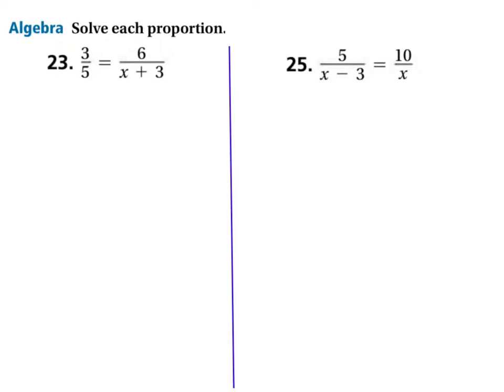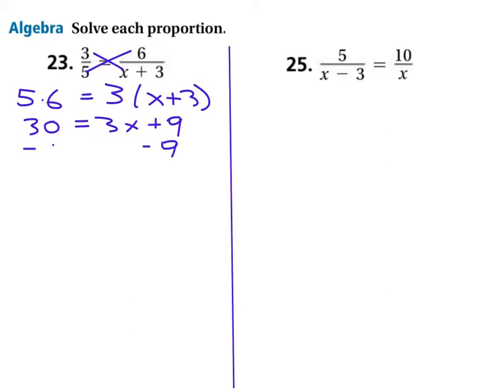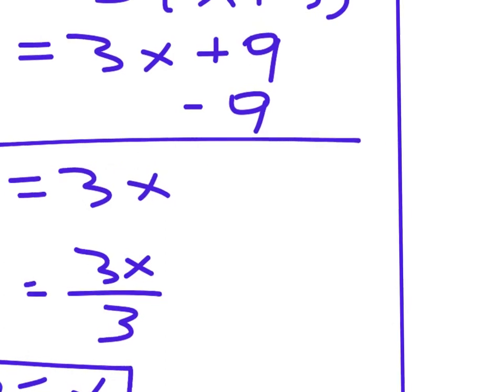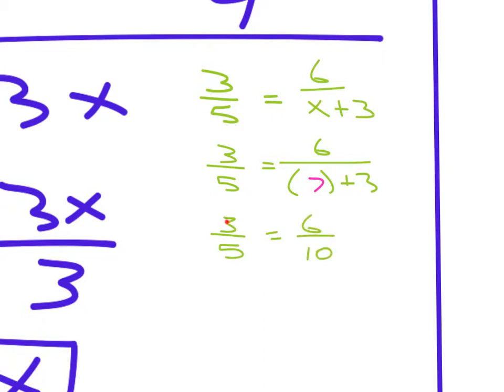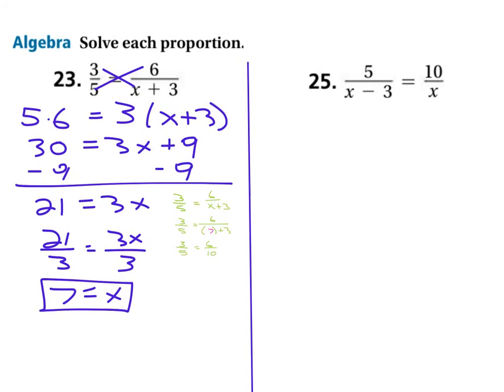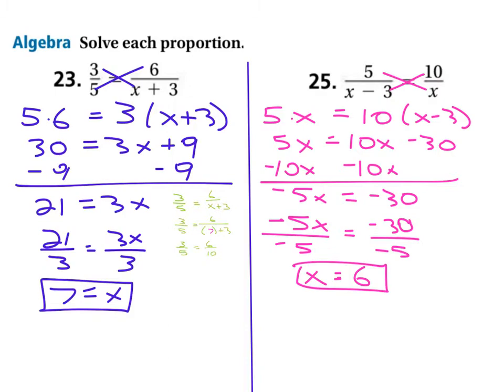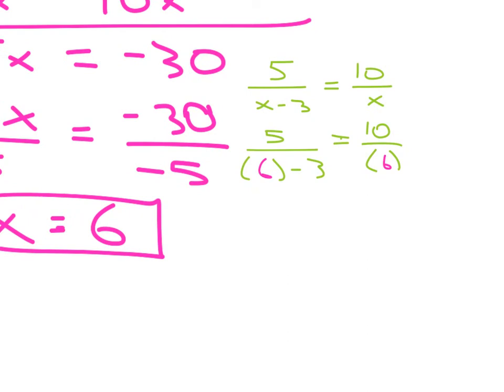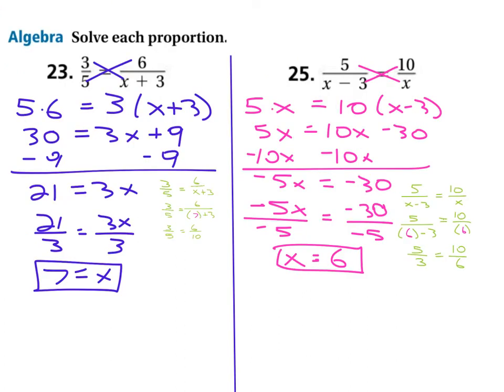Geo Pgs. 436-437 #23, 25